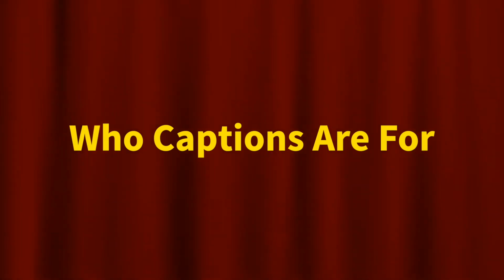DIY Captioning, a Starter Series: Part One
This first series will be broken into a few short episodes, and we'll go more in-depth in the future. Part One goes over some definitions of captioning: subtitles vs. captions, open vs. closed, and what CART is. We also touch on what captioning is for.